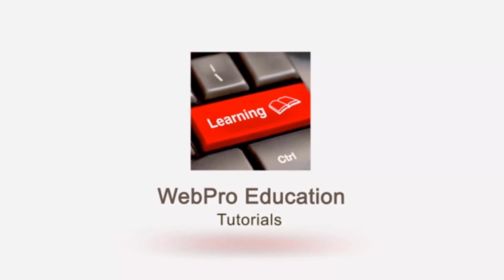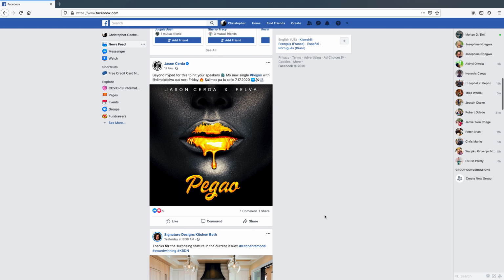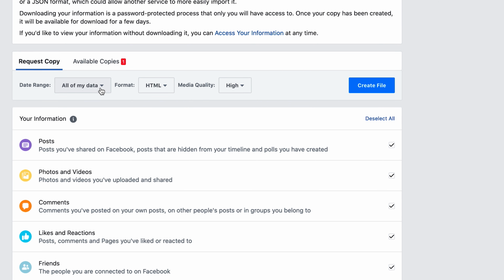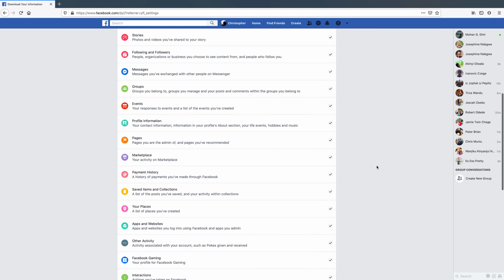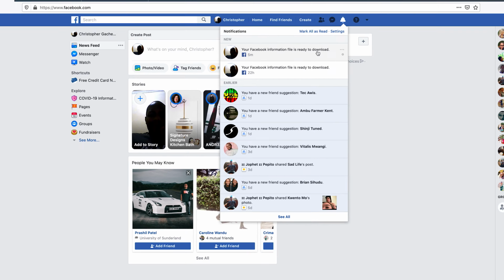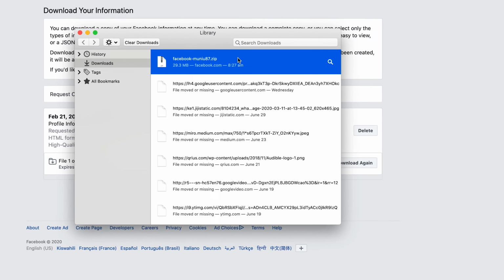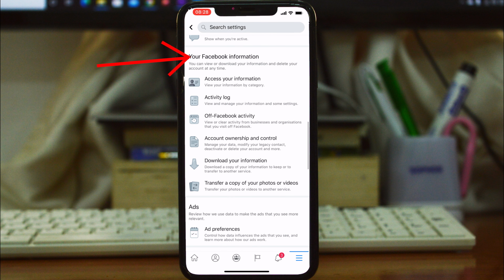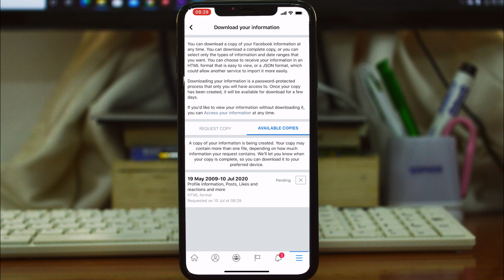How To Download Your Facebook Information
Before you do anything dramatic like deleting your account, it's a good idea to download your Facebook information and save it somewhere.

How To Download Facebook Information / Data :
Sign in
Go to your Facebook information page
Request for a download
Download when archive is ready.